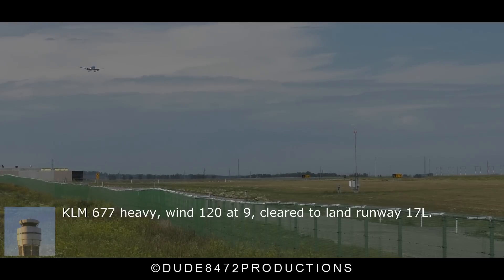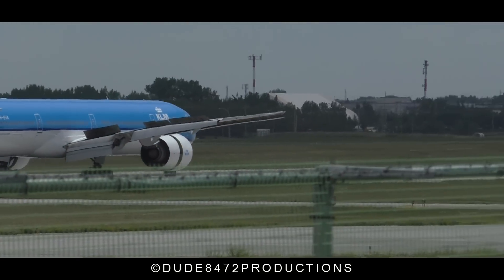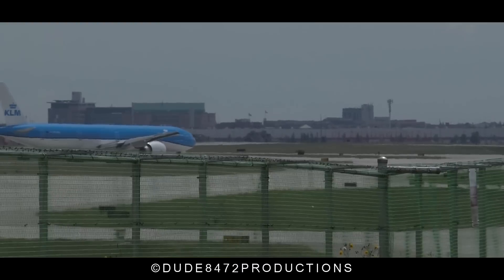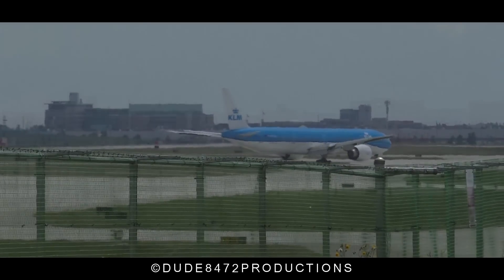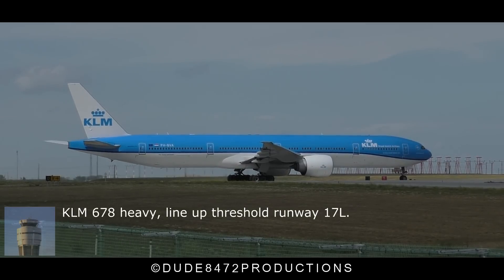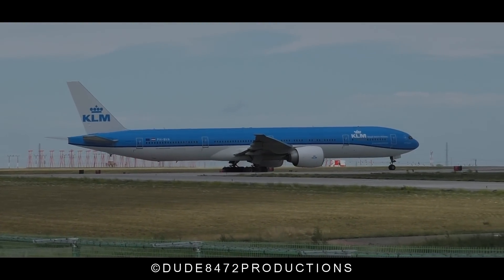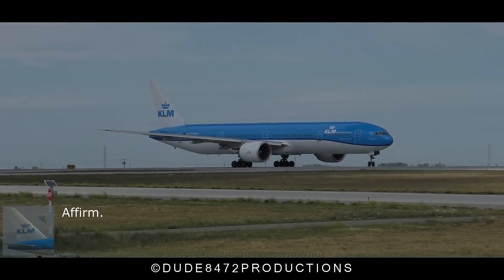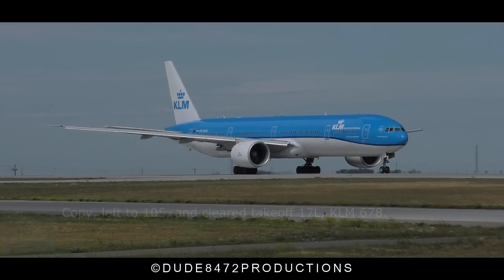KLM (New Livery) 777-306ER [PH-BVA] Landing and Takeoff at Calgary Airport ᴴᴰ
After having received three visits from the KLM 777-300ER this year, YYC was bound to receive one of them in the new livery! Here we have PH-BVA, KLM's first 77W (and one of the first to get the new livery), landing on runway 17L, taxiing, and then departing again on runway 17L, the latter with a great GE90 spool up! ATC is included throughout, with an interesting conversation on the departure. Enjoy the first ever visit of KLM's new livery to Calgary International Airport!

FLIGHT INFO
Airline: KLM Royal Dutch Airlines (KLM/KL)
Aircraft: Boeing 777-300ER (B77W)
Aircraft Name: "Nationaal Park De Hoge Veluwe"
Livery: New/Revised
Engines: 2x GE90-115B
Registration: PH-BVA
Route: AMS-YYC-AMS
Callsign: KLM 677/678 heavy
Runway used: 17L
Local Time: 1420 and 1600

This video is the property of dude8472productions and may not be used in any way without permission.